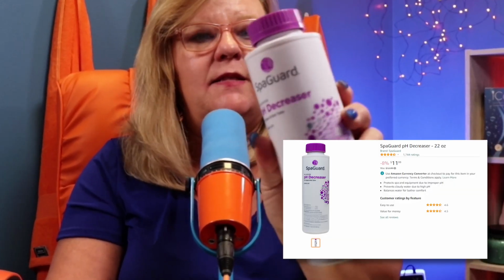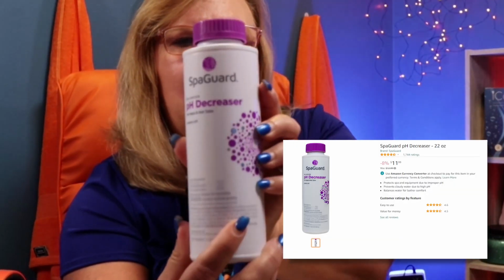How to lower Alkalinity in a Hot Tub - Quick & Easy Tips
Looking to lower the alkalinity in your hot tub? Jacque The Hot Tub Lady is here to show you how! In this video, she'll share her top tips for reducing alkalinity in a hot tub - so you can enjoy a relaxing soak without worrying about pH levels.

📙 Sign up to get updates on my new upcoming book "HOT TUB CLARITY"

pH Decreaser.
pH Increaser
Alkalinity Increaser
Full Water Balance Kit
5-Way Test Strip

Popular Items I use
My Studio Gear